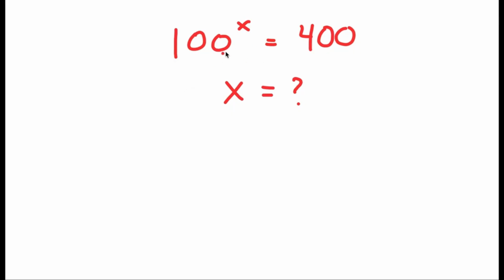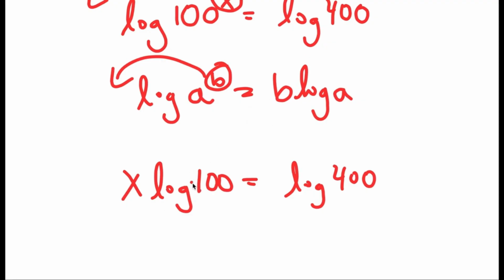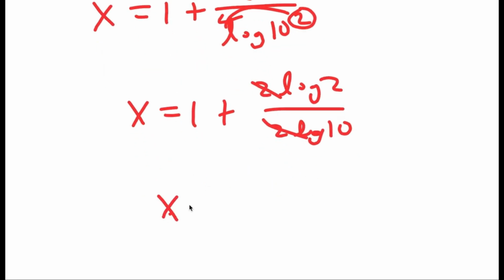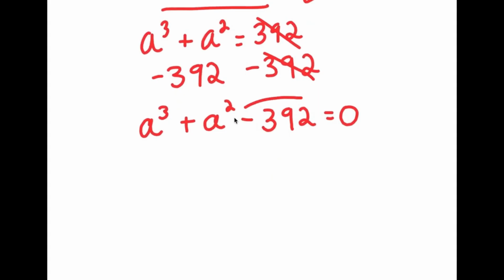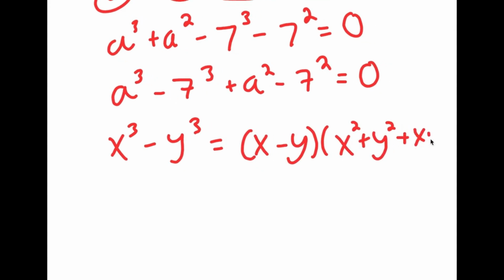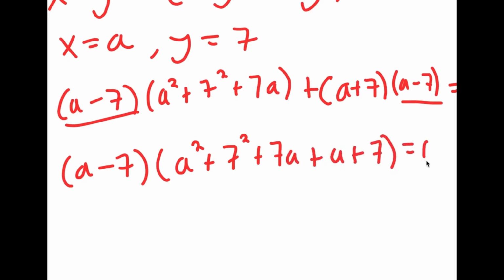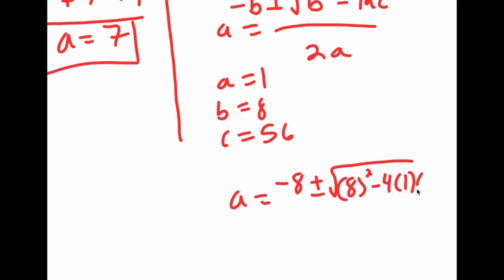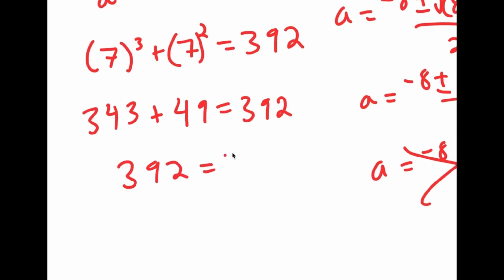The HARDEST Problem To Ever Exist